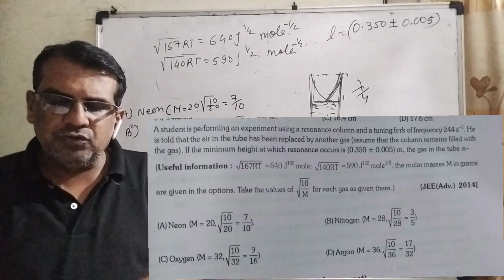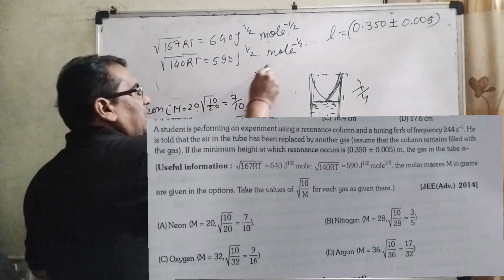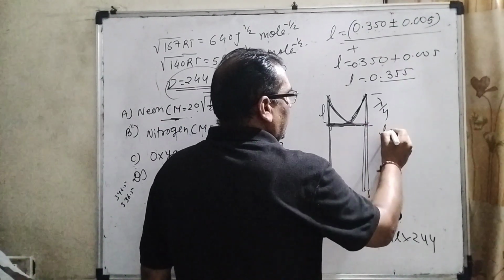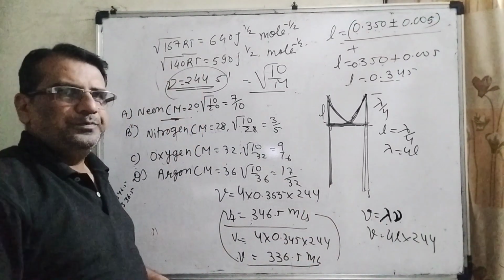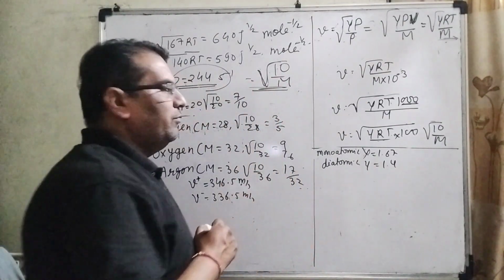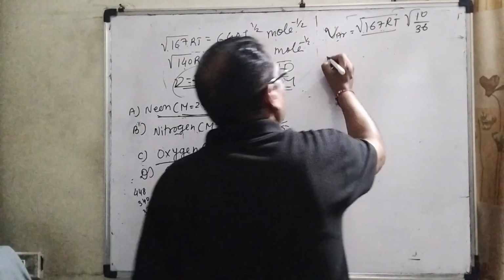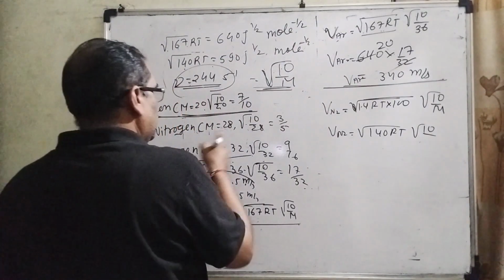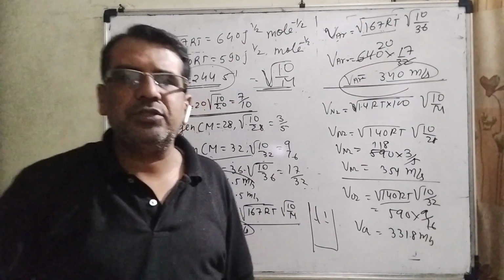A student is performing an experiment using a resonance column and a tuning fork of frequency 244/s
A student is performing an experiment using a resonance column and a tuning fork of frequency 244/s He is told that the air in the tube has been replaced by another gas